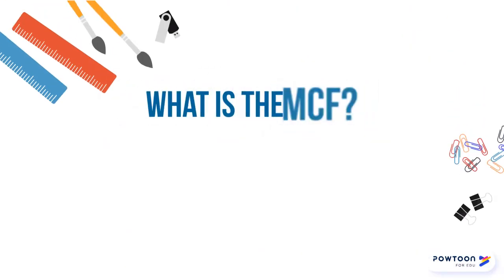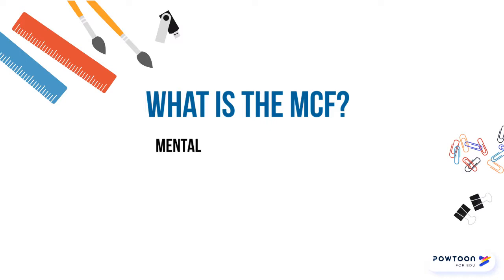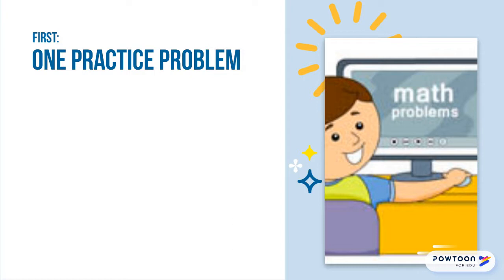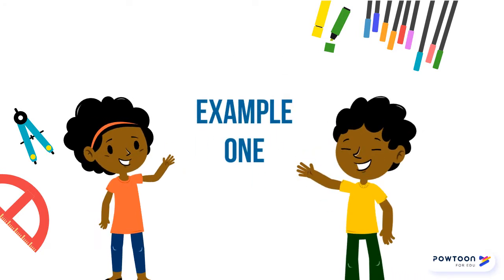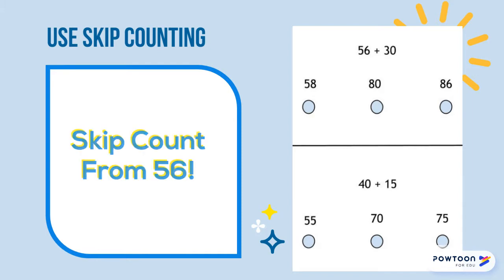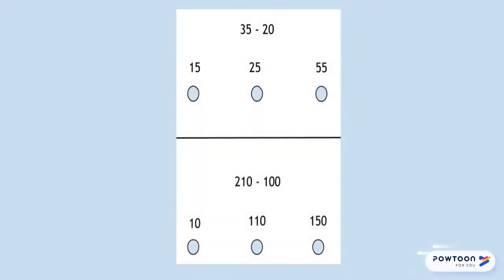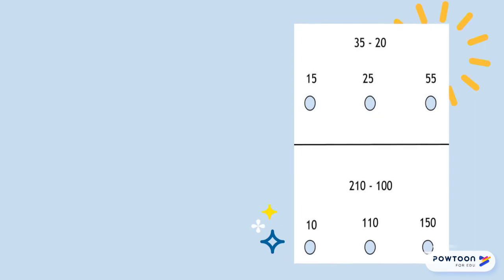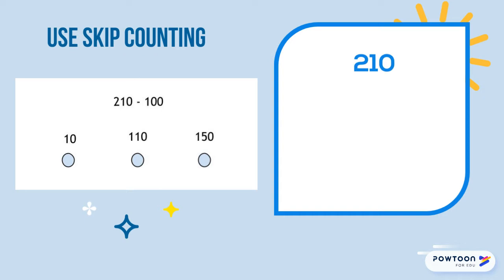MCF - 2nd Grade